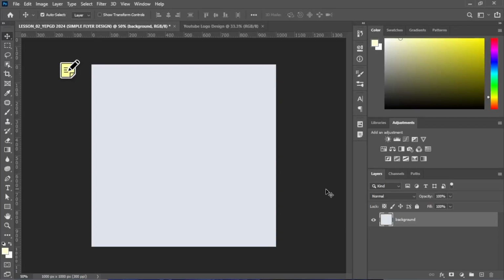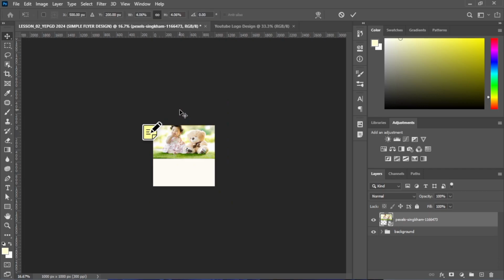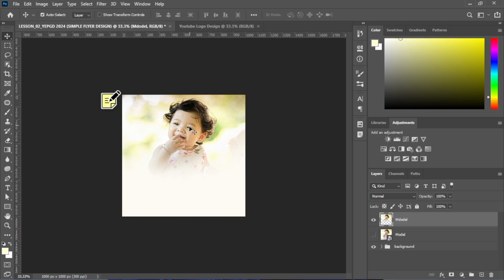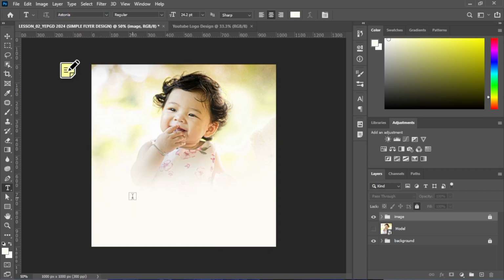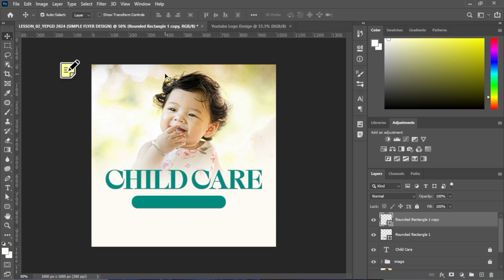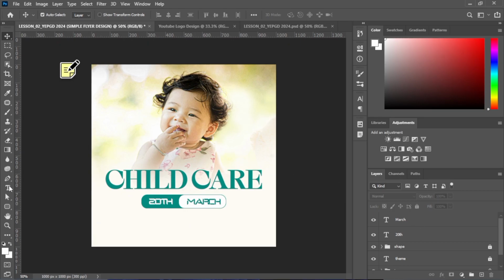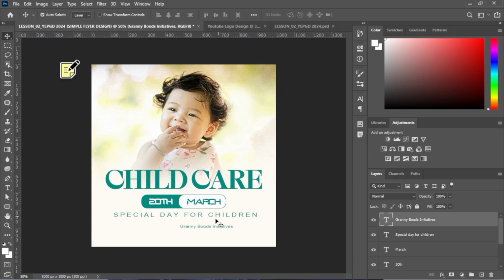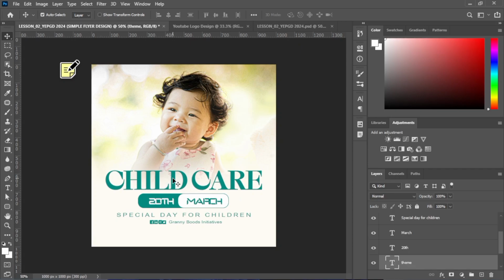Simple Flyer Design (Photoshop Tutorial) || Live Recorded Session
Simple Flyer Design Tutorial: Step-by-Step in Photoshop || Live Session Recording

Welcome to our latest live session recording from the Youth Empowerment Development Program's graphic design class! In this tutorial, we delve into the art of crafting eye-catching flyers using Adobe Photoshop. Follow along as our expert instructor guides participants through each step, from conceptualization to execution. Whether you're a beginner or looking to enhance your design skills, this session offers valuable insights and practical tips for creating stunning flyers. Tune in and unleash your creativity as we explore the world of graphic design together!